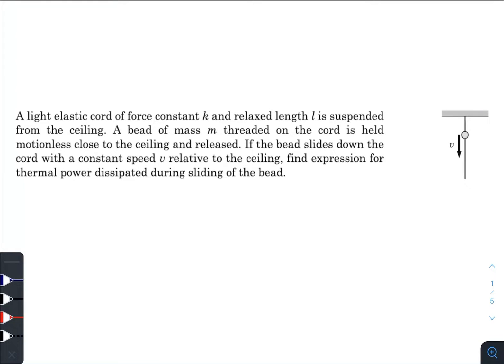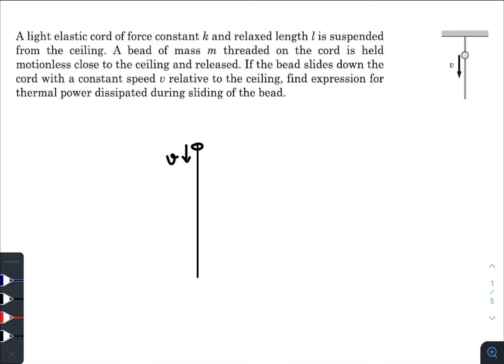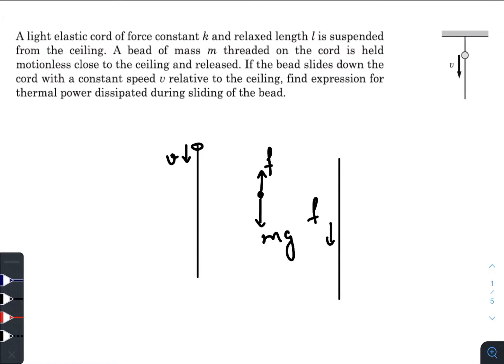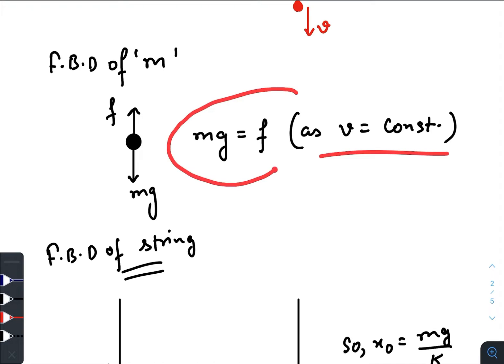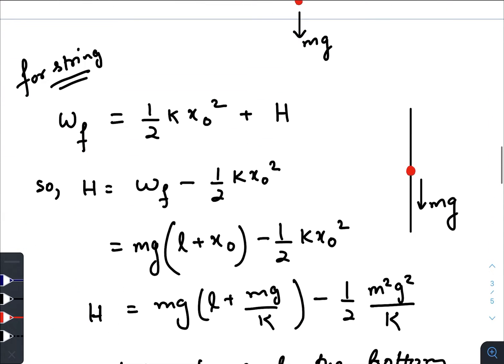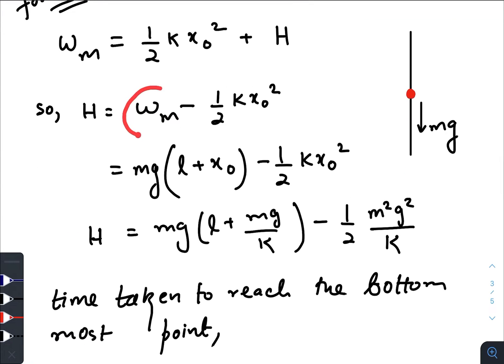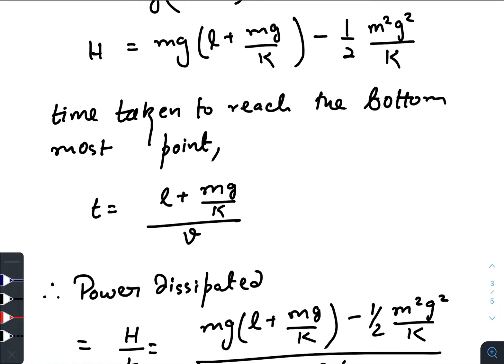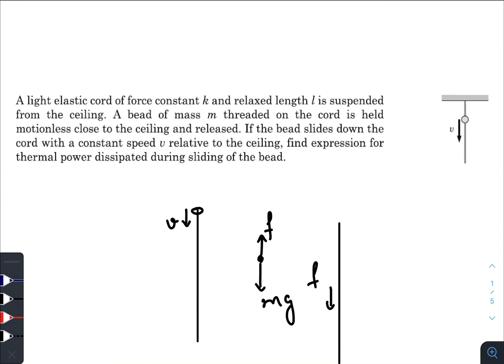Pathfinder for Olympiad and JEE Advanced, Page - 3.15, Q - 11